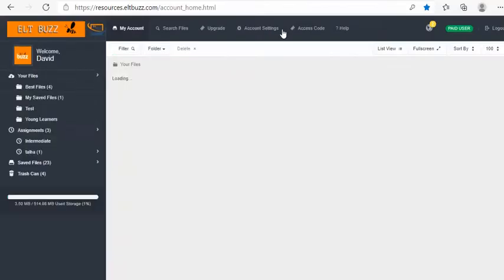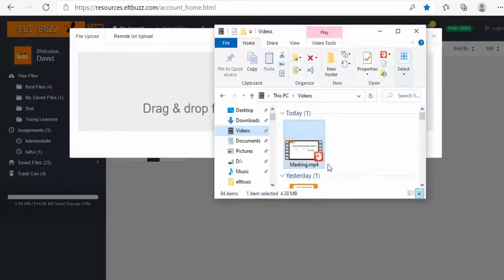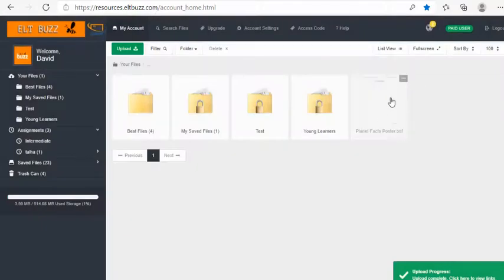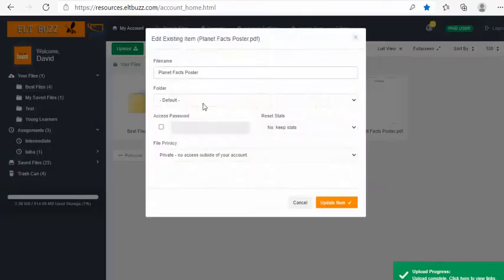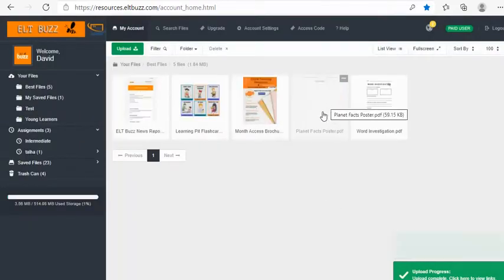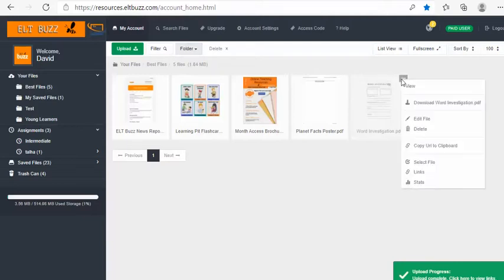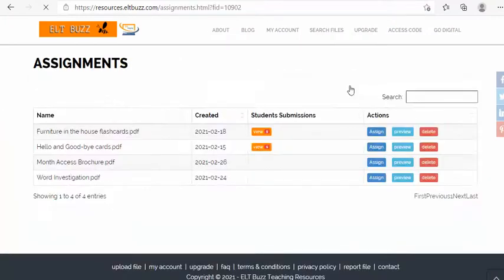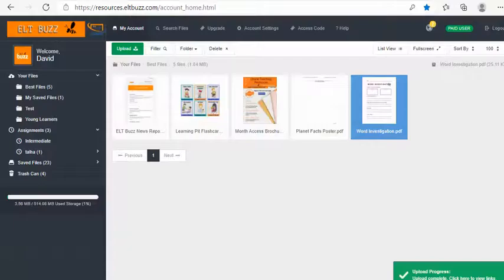Uploading Making Folders Assigning Files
How paid subscribers can upload, organize and assign their files on ELT Buzz Teaching Resources.